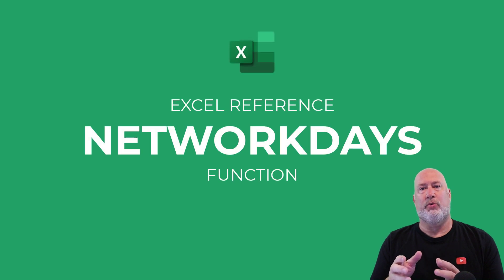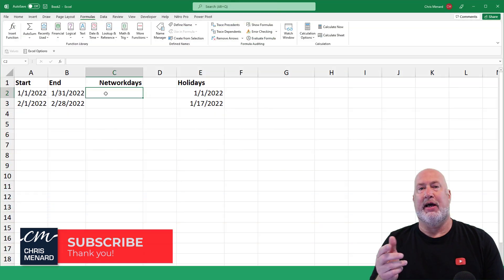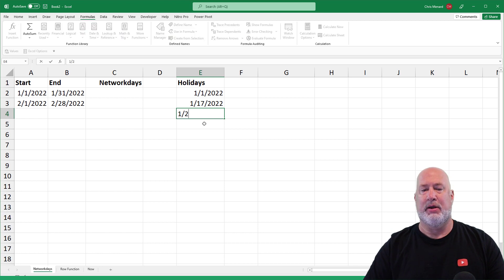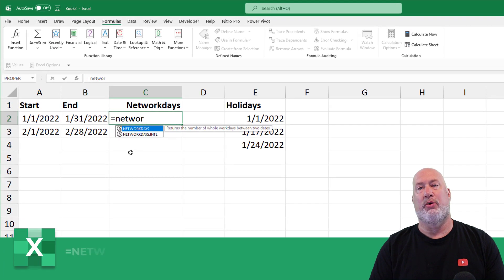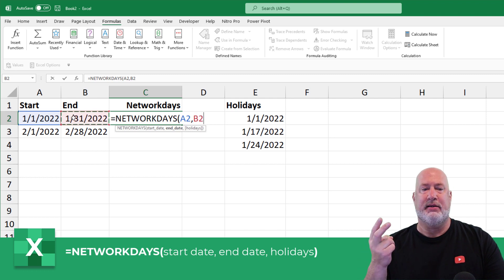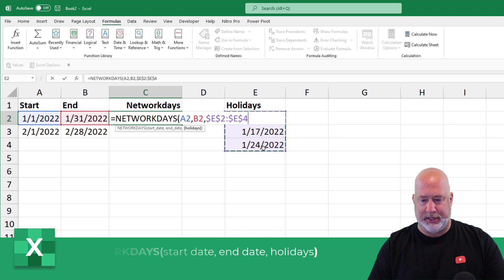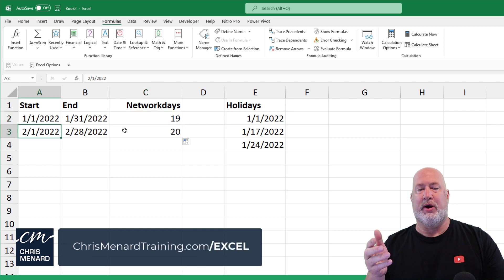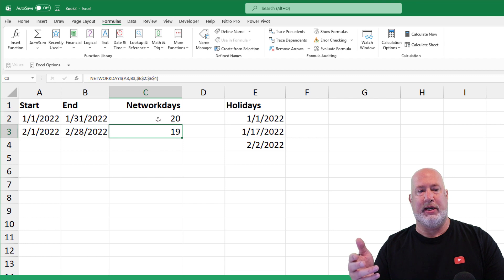Excel NETWORKDAYS Function | Find working days | Excel One Minute Quick Reference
The NETWORKDAYS function in Excel is a date and time function that will tell you how many working days are between two dates. If you're trying to find out how many working days are in a specific interval but also to exclude holidays and custom days off, you can use NETWORKDAYS to find out automatically how many working days there are in that start and end date interval.

The start date and end date arguments in the NETWORKDAYS function are required. The third argument is optional, but in this video I'm going to use it.

-- EQUIPMENT USED
○ My camera